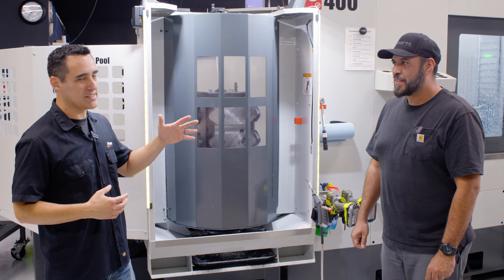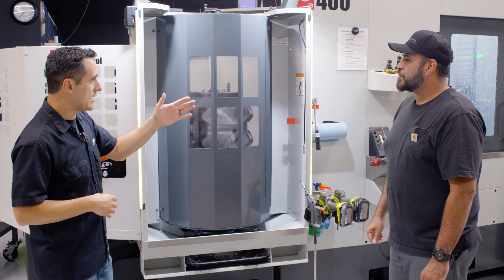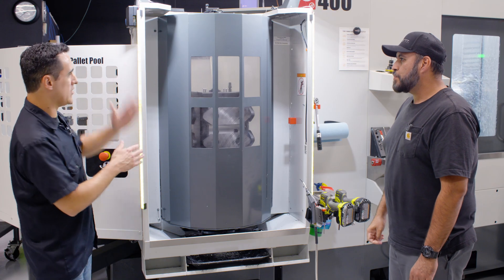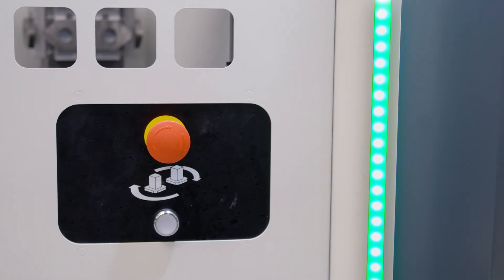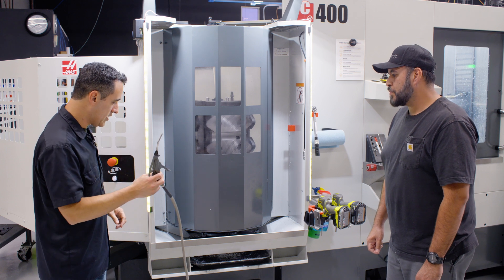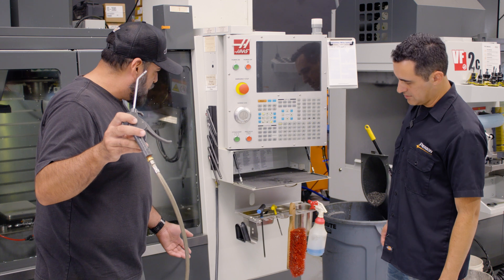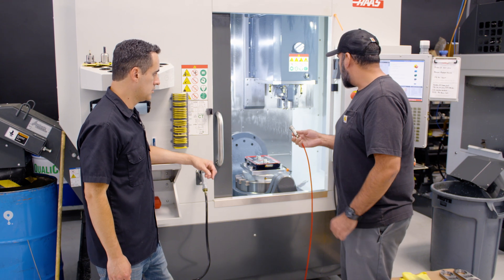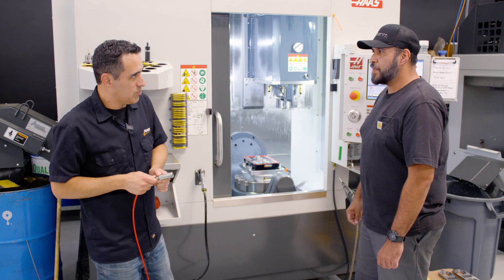Epic Mill Hacks | Small Shop To Lean Factory | Episode 5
Discover essential tips for operating and maintaining CNC mills in this insightful video featuring our skilled machinists. From practical troubleshooting tricks to efficient operation strategies, we cover some life saving hacks to keep your machines running smoothly. Whether you're new to CNC milling or looking to refine your skills, these proven tricks will help you maximize productivity and minimize downtime. Tune in now to keep innovating your production!